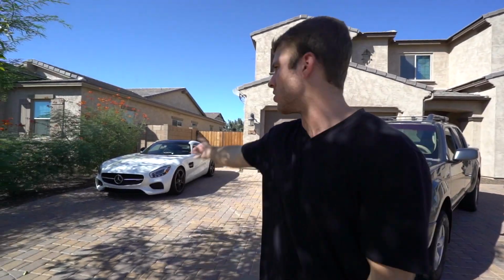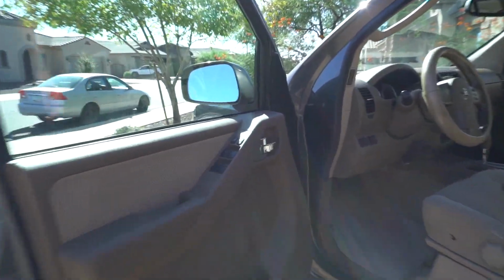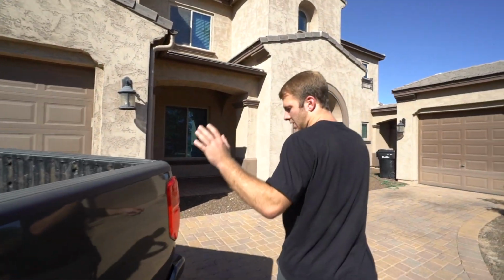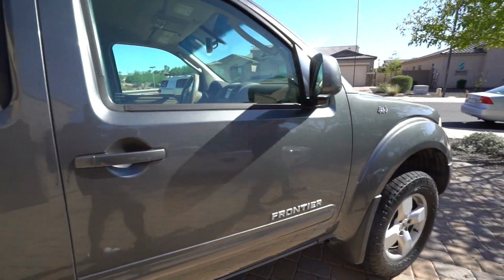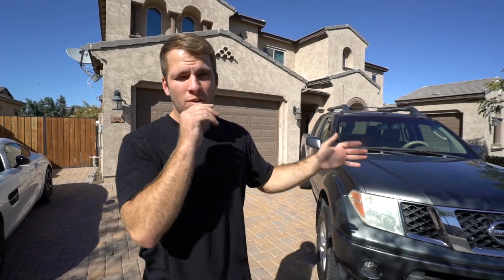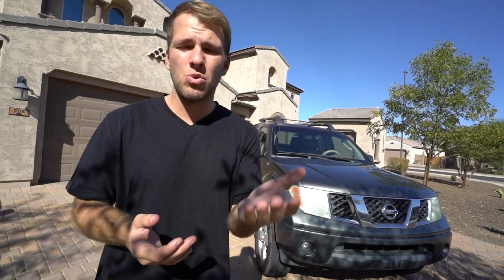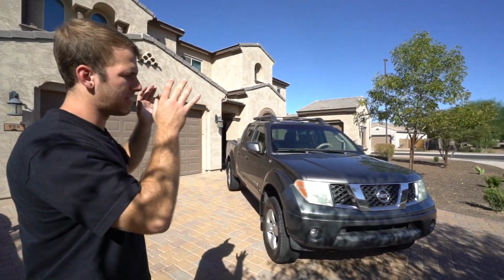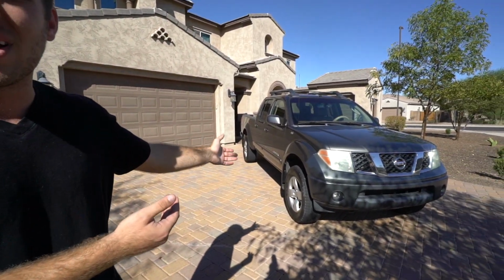Why I Bought A Nissan Frontier Instead Of A New Mercedes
Its always important to always have a plan, check out what my intentions were with this nice 2007 Nissan Frontier and How I plan to sell it!

Please DM me with any questions you may have!